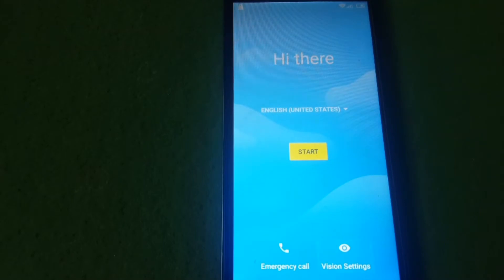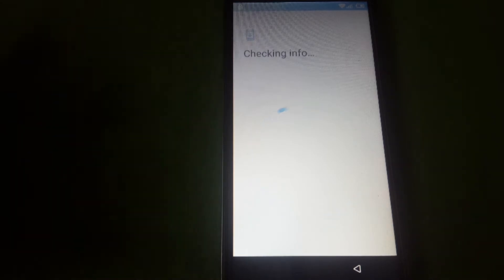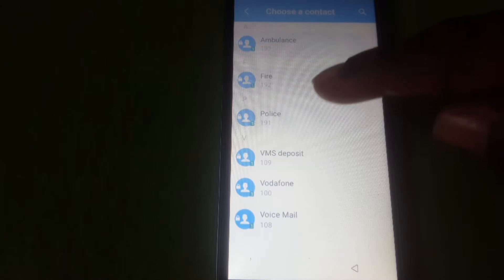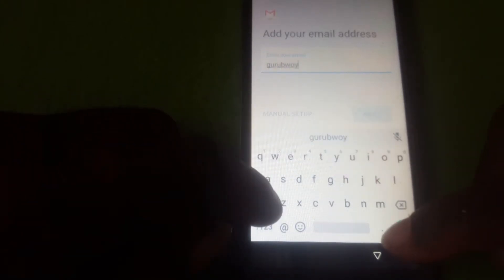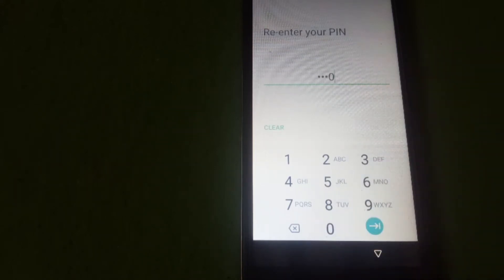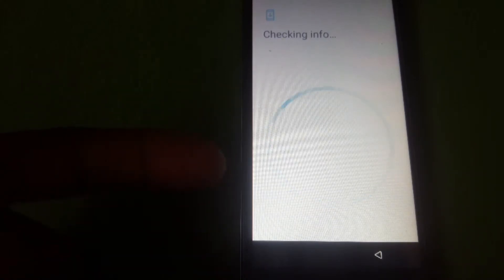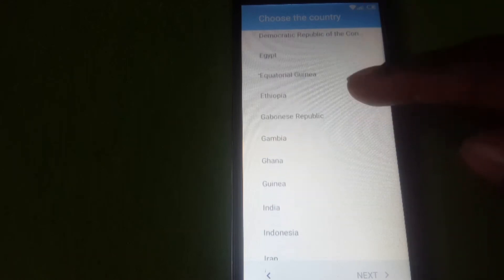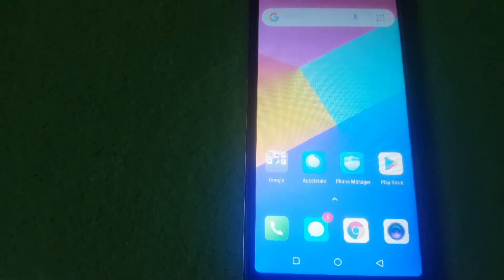Itel P13 FRP || Remove Google Account Verification without PC